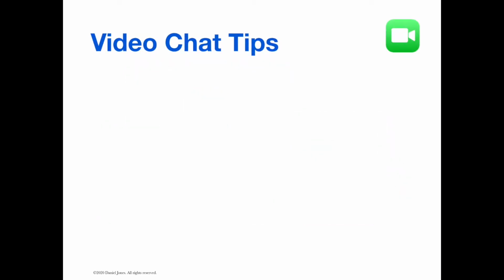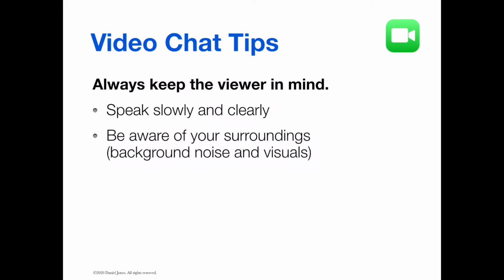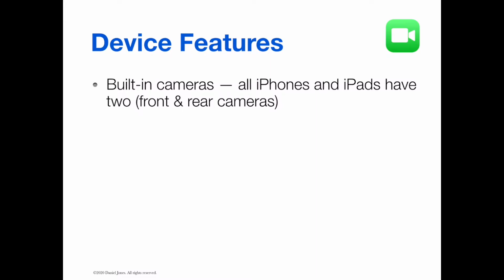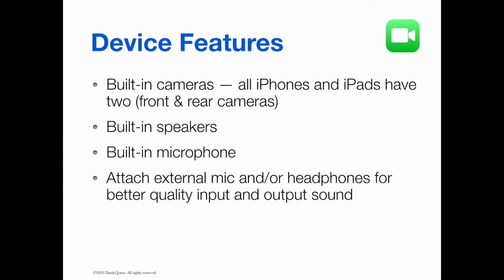Intro to FaceTime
Join me as I take you through a step-by-step FaceTime tutorial.